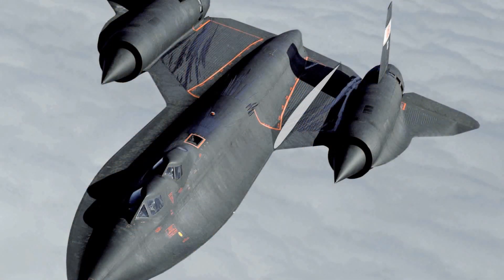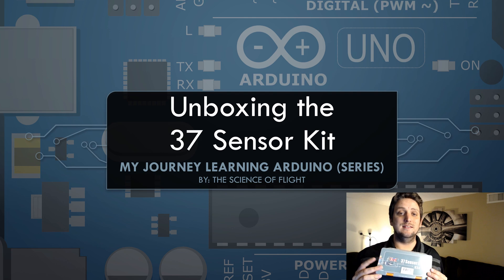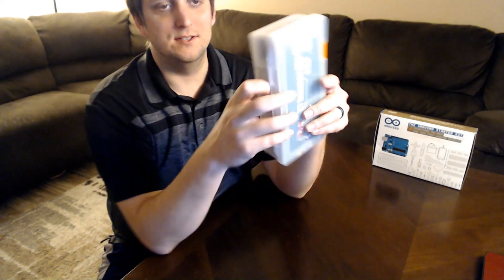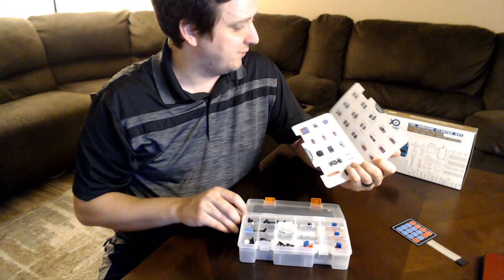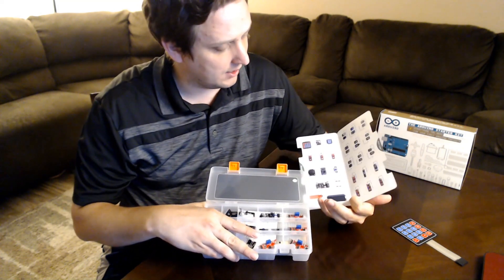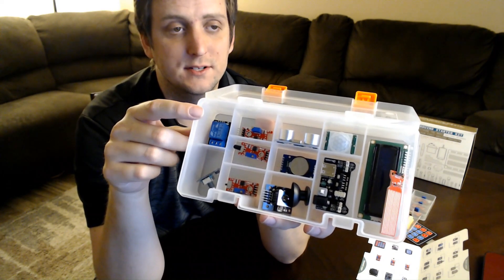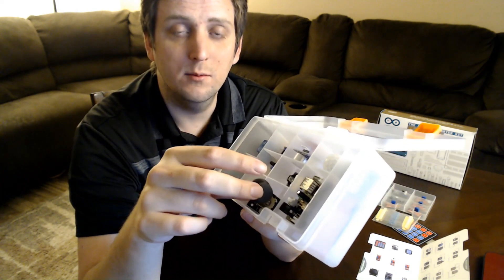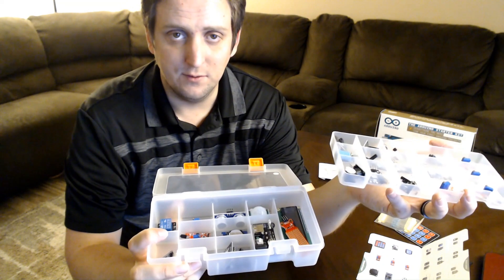Unboxing the Elegoo 37-in-1 Sensor Module Kit for Arduino UNO (R3), MEGA, and Nano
This video does a quick unboxing of the Elegoo 37-in-1 Sensor Module Kit for Arduino UNO (R3), MEGA, and Nano to give you an idea of what's inside. The individual electronic components will be discussed throughout the series as they are used in different projects. The hope is that this method will be better for learning the components instead of just covering every piece right now fire-hose style.

This is the third video in a new series documenting my journey as I learn Arduino.

Kit Contains 1 CD (with tutorial),  100x  Resistors, and 37 Modules:
1x   Joystick
1x   Relay
1x   Big Sound
1x   Small Sound
1x   Tracking
1x   Avoidance
1x   Flame
1x   Linear Hall
1x   Mental Touch
1x   Digital Temperature
1x   Active Buzzer
1x   Passive Buzzer
1x   RGB LED
1x   SMD RGB
1x   Two-Color
1x   Mini Two-Color
1x   Magnetic Spring
1x   Mini Reed Switch
1x   Heartbeat
1x   7 color flash
1x   Button
1x   Shock
1x   Rotary Encoders
2x   Light Cup
1x   Hydrargyrum-Switch
1x   Tilt-Switch
1x   Photo-Resistor
1x   Temp and Humidity
1x   Analog Hall
1x   Hall Magnetic
1x   18B20 Temp
1x   Analog Temp
1x   IR Mission
1x   IR Receiver
1x   Tap Module
1x   Light Blocking